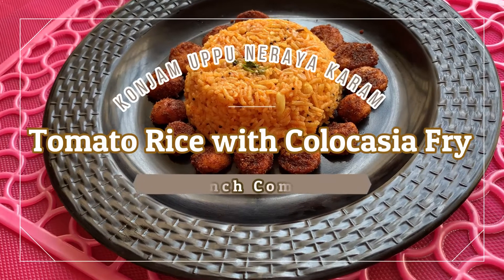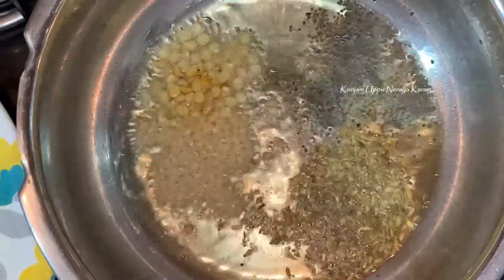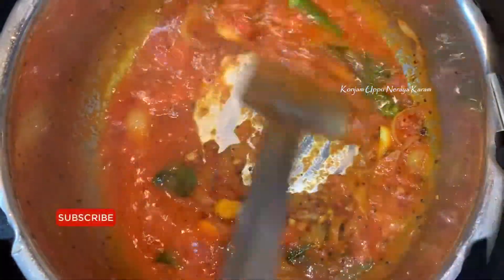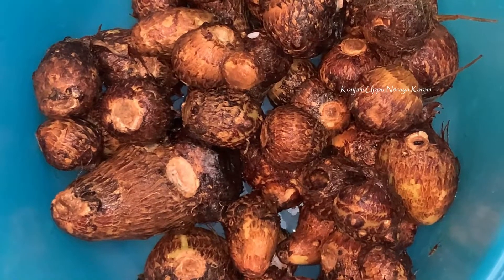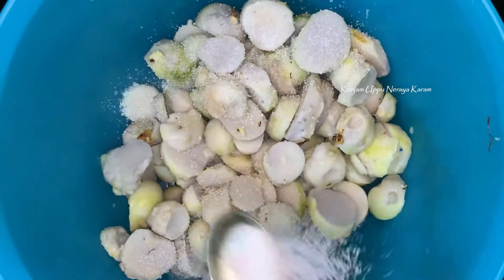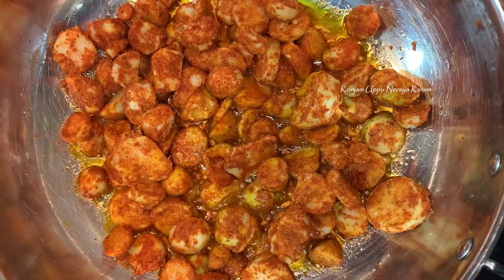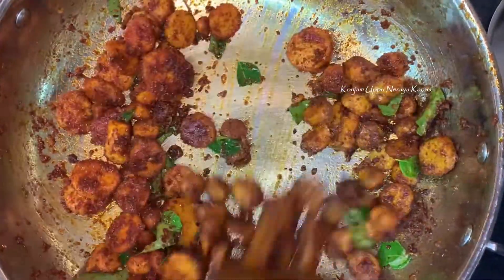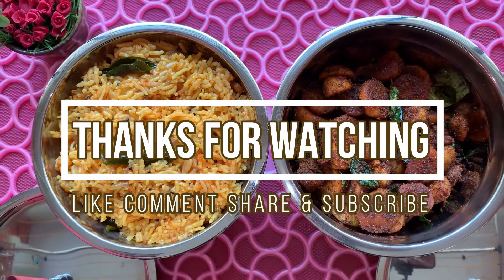Tomato Rice | Arbi Fry | தக்காளி சாதம் | சேப்பங்கிழங்கு வறுவல்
Hi Friends,

Here I come with Tomato Rice & Arbi Fry. An easy tasty healthy lunch combo. Please do try this recipe and share your valuable feedback.